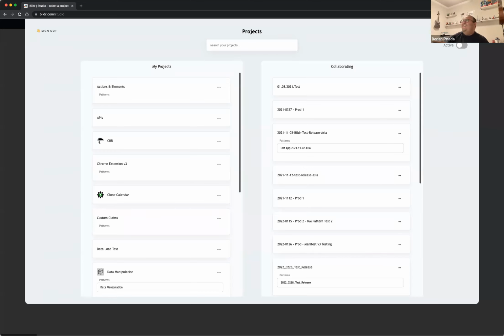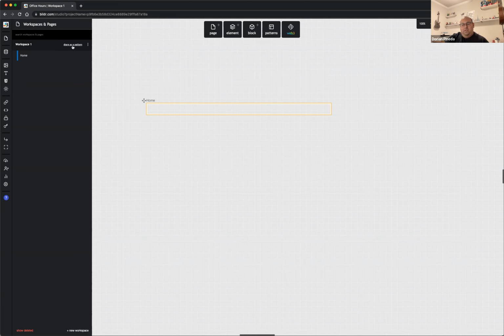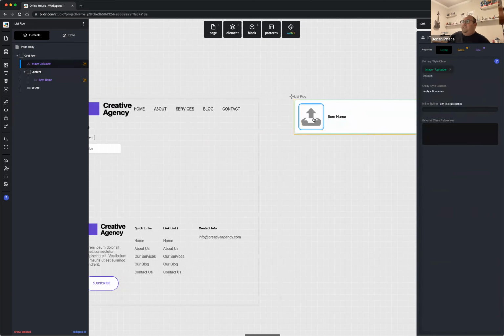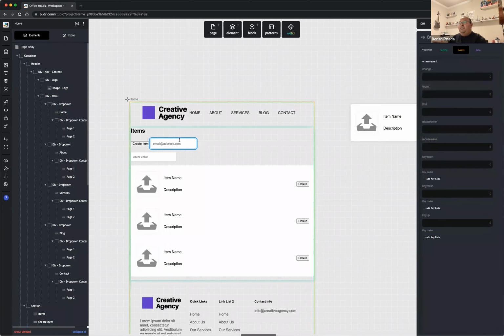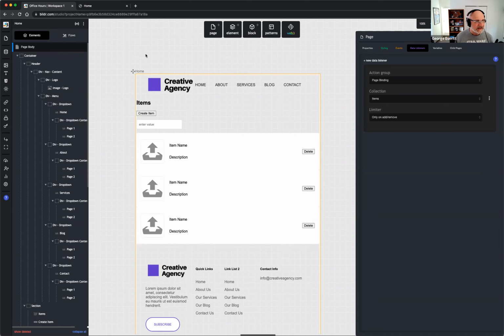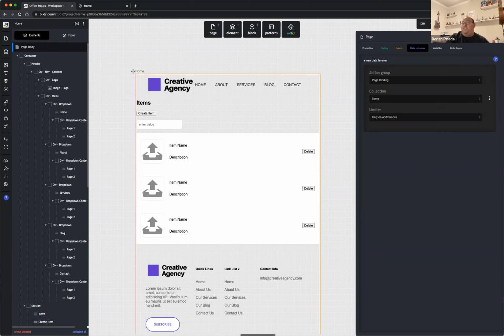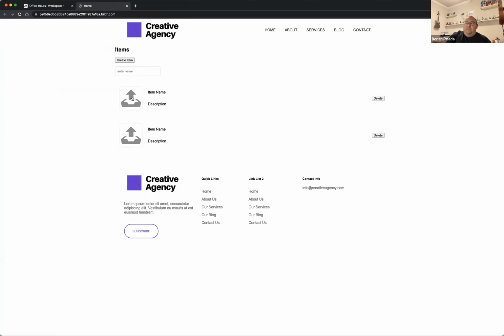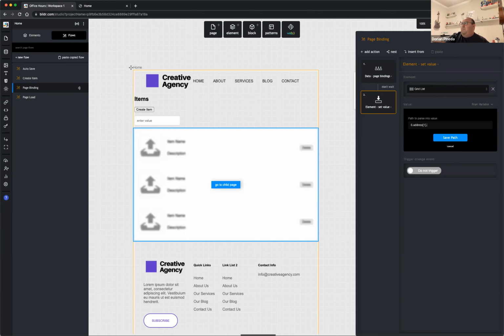Office Hours Replay 📼 Studio Overview + Bildr Basics + Data Listeners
Office Hours May 12 2022
In this office hour we took it back to the Bildr basics.

Dorian went through a brief studio overview, and dove right into building a CRUD app in less than 25 minutes. 💨

We then went a little deeper with Data Listeners and Flows. Thank you to George for the great questions!